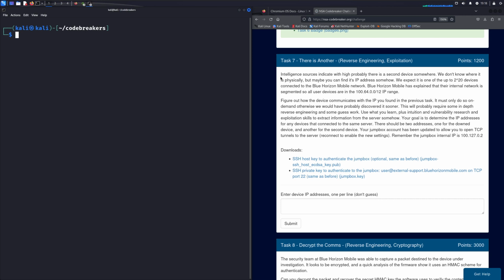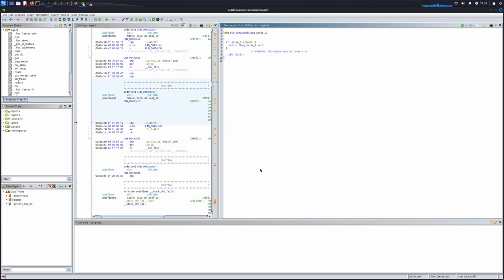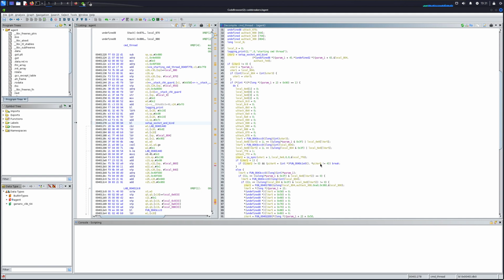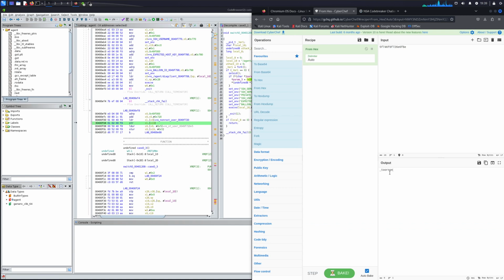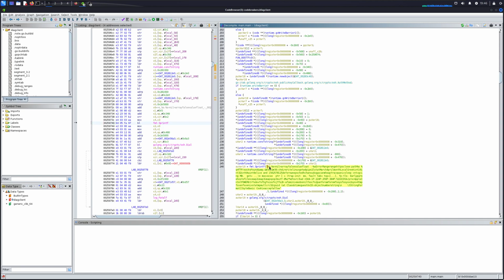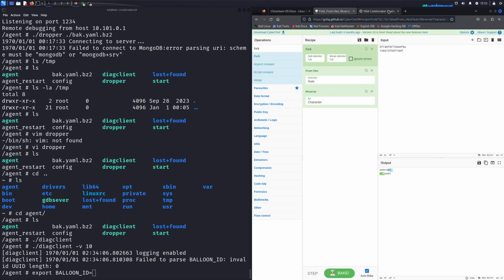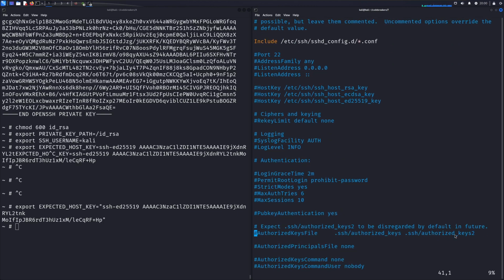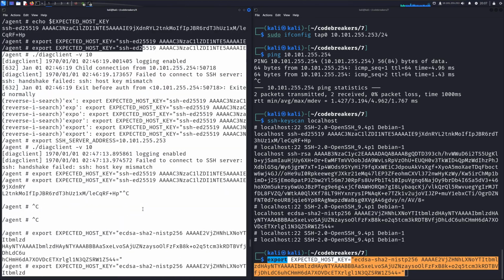Codebreakers 2023-2024 Walkthrough: Task 7 Part 1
This video details the background and process relating to solving the seventh task. In this video we identify how to communicate and interact with the next target